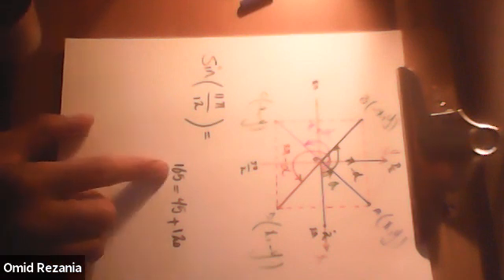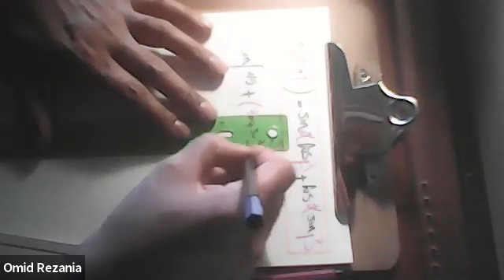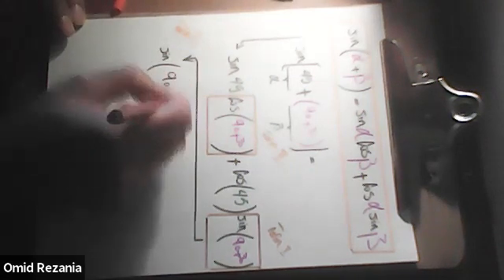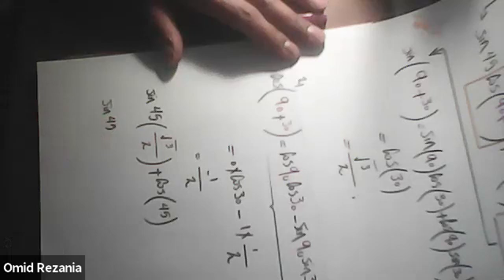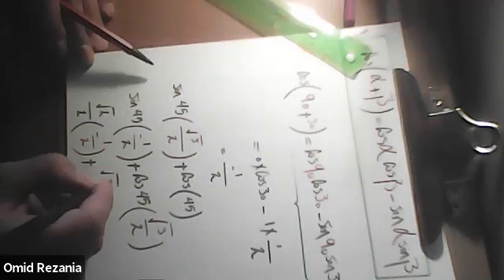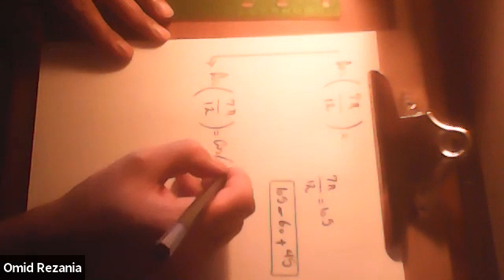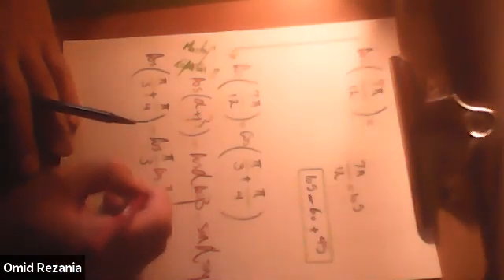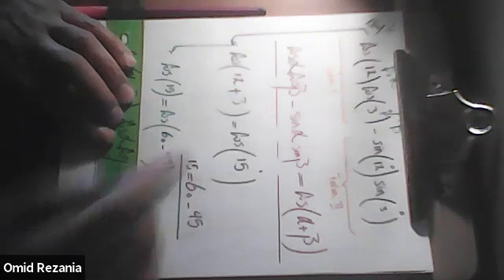The Trigonometry of the Sum of two angles Functions 11 April 24 2020